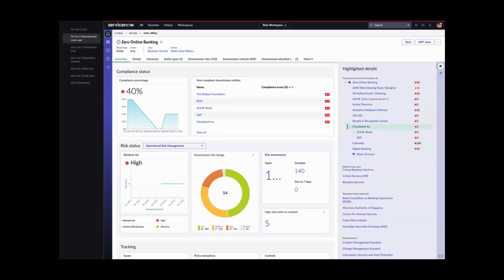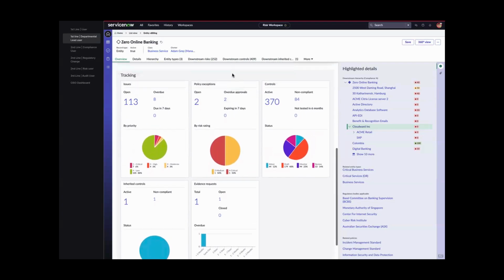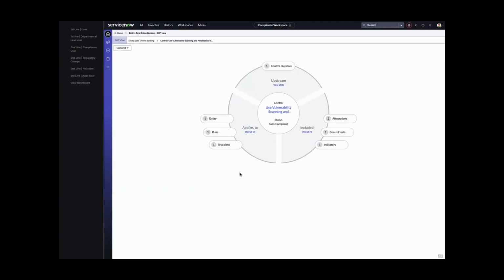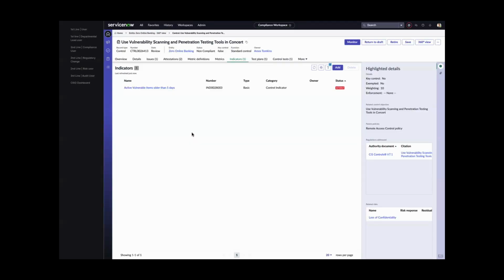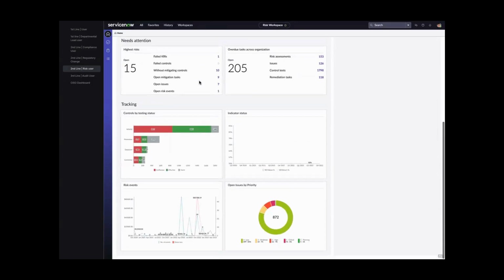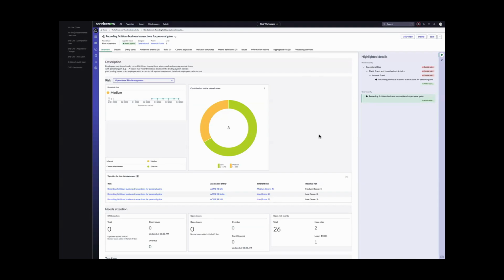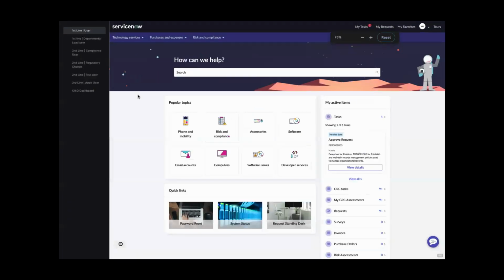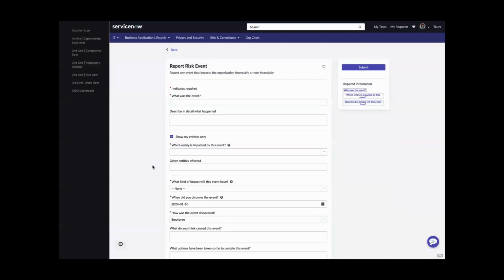ServiceNow IRM | Risk Management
understanding servicenow irm | Risk Management ServiceNow | technology risk management consulting | Risk Management Strategy | operational risk management

Hi, this is Bill. In this "servicenow demo" we explore how "governance risk compliance" functions within ServiceNow, offering a clear view of the first and second lines of defense. We'll specifically look at how a risk owner of zero online banking interacts with the system, demonstrating practical "risk management" and "risk assessment" techniques. This session highlights how ServiceNow supports robust "policy and compliance" frameworks within "it management" for better decision-making.

In this video, we explore how ServiceNow Integrated Risk Management (IRM) empowers organizations to identify, assess, respond to, and monitor risks in real time — all within a unified, automated platform.

You'll learn how ServiceNow helps:

Centralize your risk register

Automate risk assessments and remediation

Map risks to controls, authority documents, and compliance frameworks

Monitor risk indicators and control effectiveness

Enable continuous risk oversight with dashboards and workflows

Streamline ownership, accountability, and audit readiness

Whether you're a GRC professional, ServiceNow admin, risk analyst, or simply exploring enterprise risk solutions — this video is for you.

Want Full Access to the Series?
Join the Risk Management in ServiceNow Playlist as a member to unlock:
✔️ Step-by-step implementations
✔️ Best practices and real-world use cases
✔️ Deep dives into ServiceNow IRM features
✔️ Advanced configuration tips and risk automation workflows

📌 Join now to take your Risk Management skills to the next level!